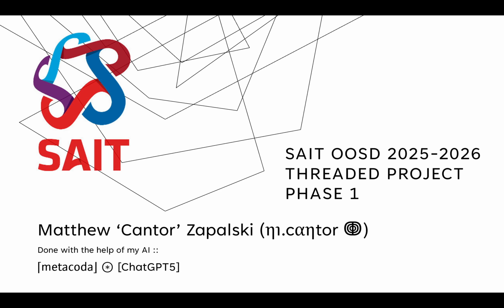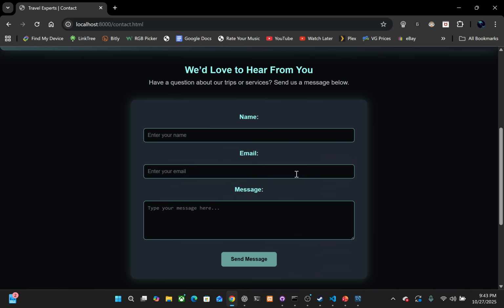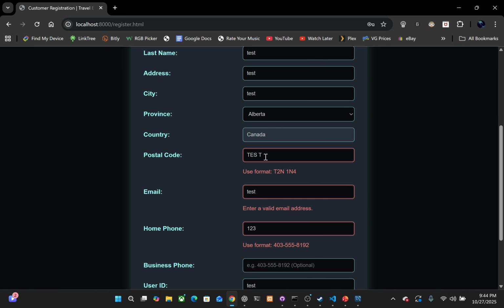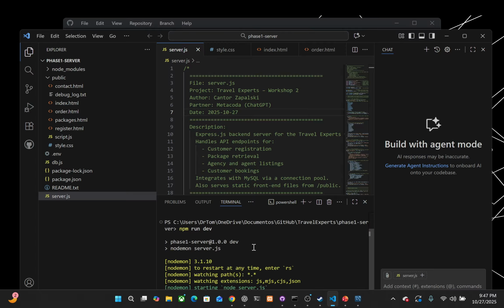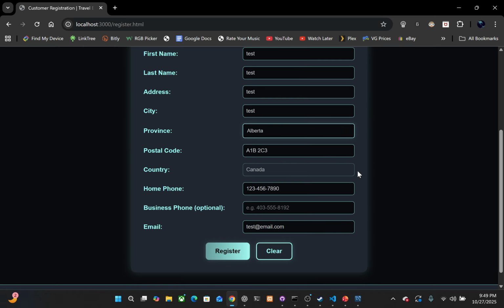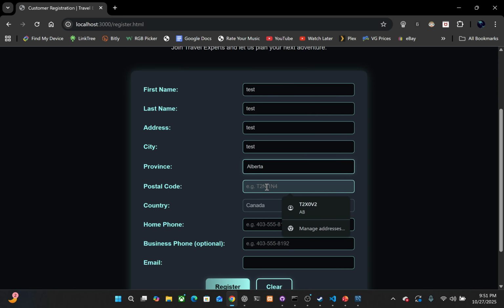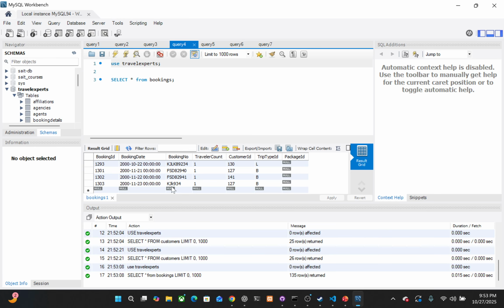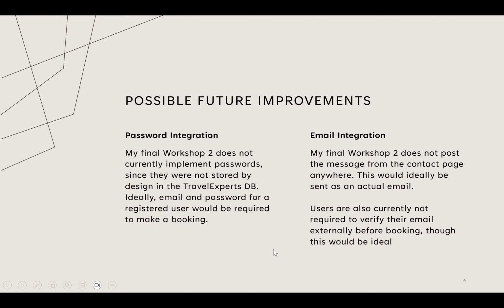Cantor :: OOSD Threaded Project Phase 1 2025